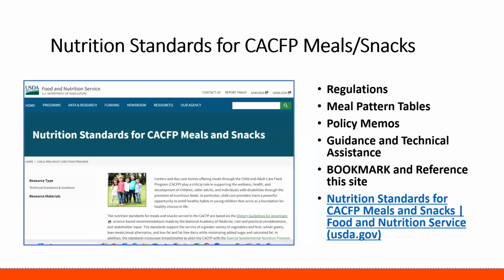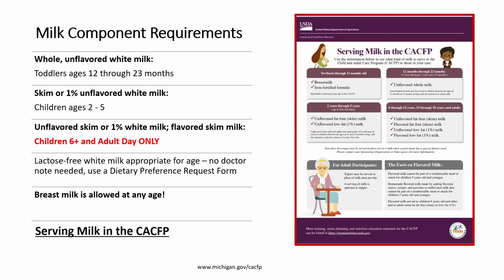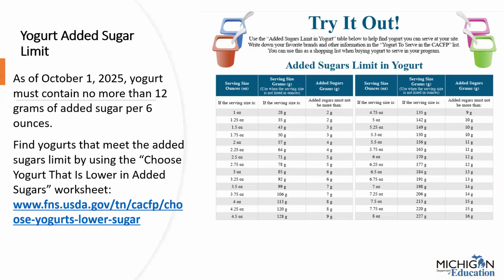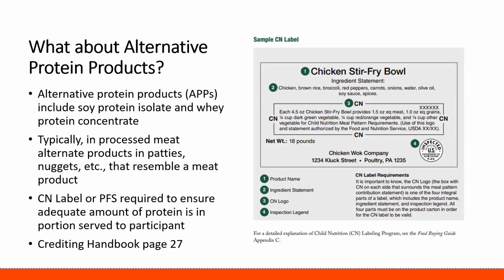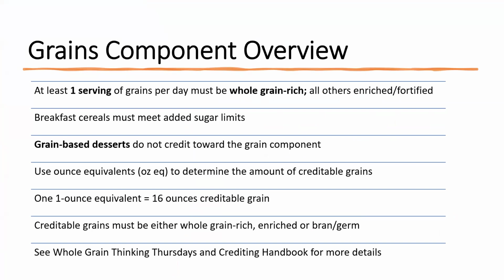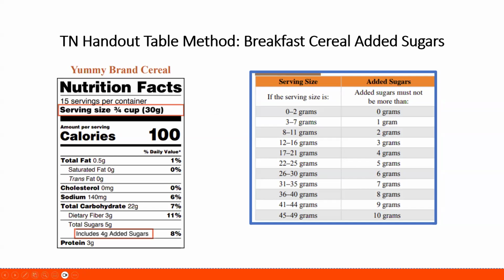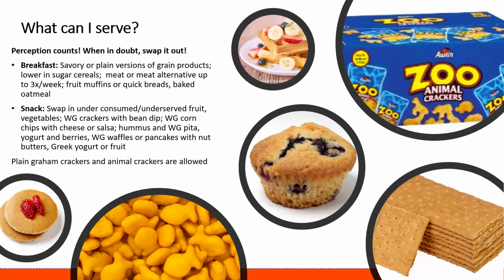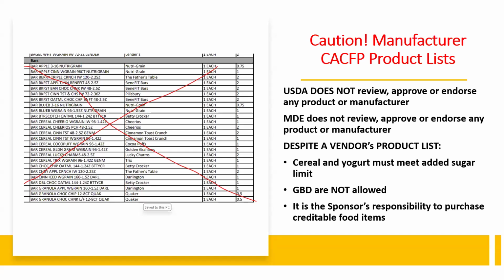CACFP Thinking Thursday, April 16, 2026 - Meal Patterns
The Michigan Department of Education's Child and Adult Care Food Program Thinking Thursday webinars provide education for Adult Day centers, Child Care center sponsors, and staff.